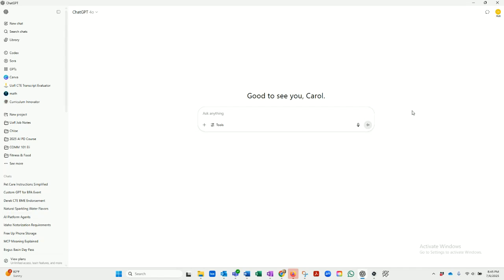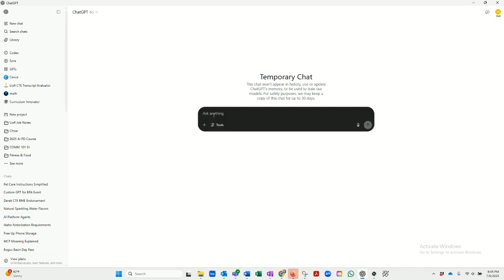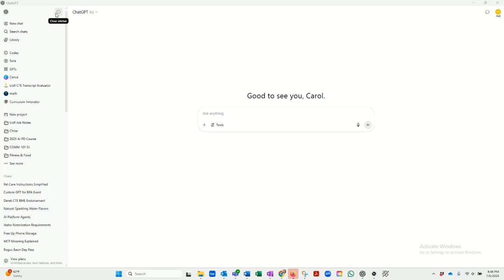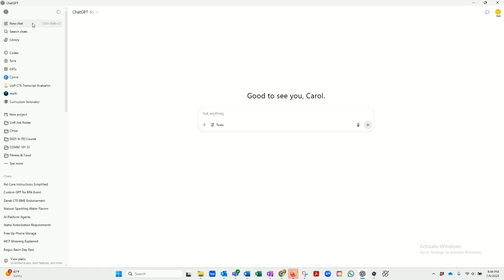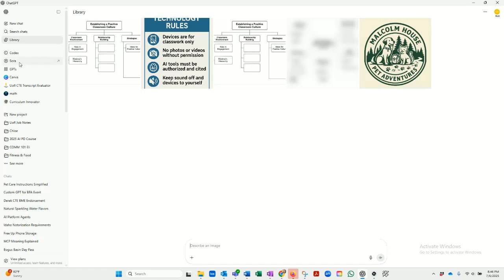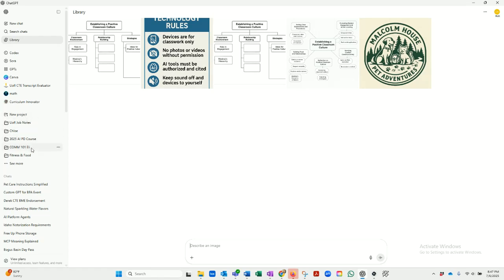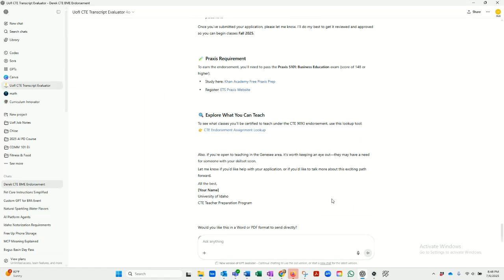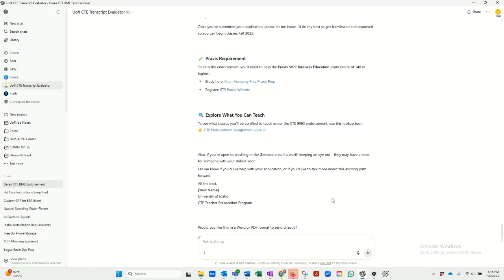01 Exploring Chat GPT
In this video, I walk you through the ChatGPT interface and share tips on how to organize your files and projects for more efficient use. I explain the importance of managing conversations, including how to use the temporary chat option to keep things less cluttered. I encourage you to explore the project feature, which I find particularly useful for organizing conversations related to specific topics.